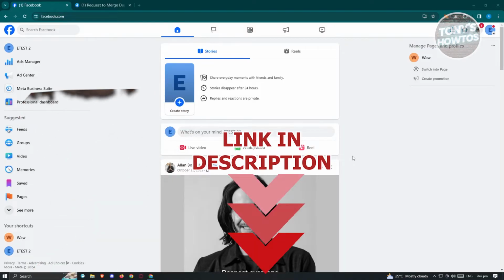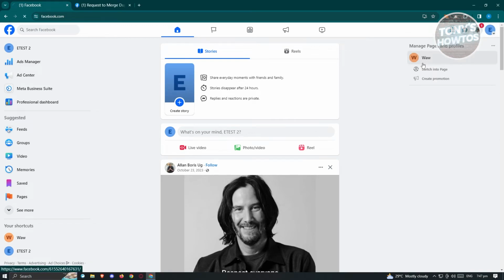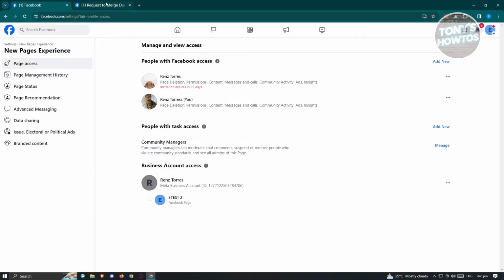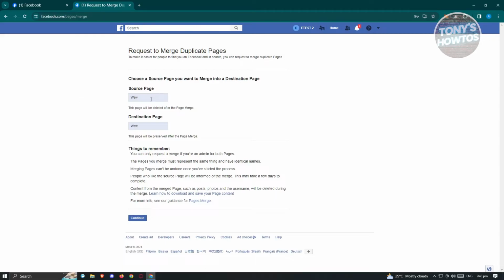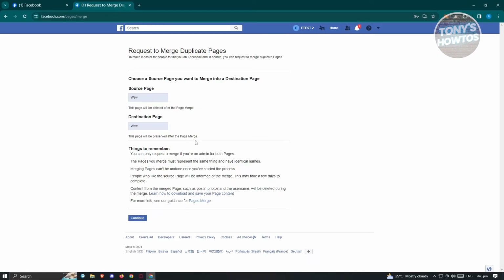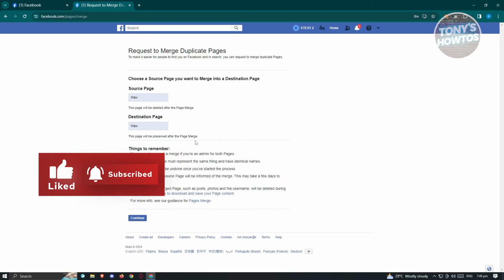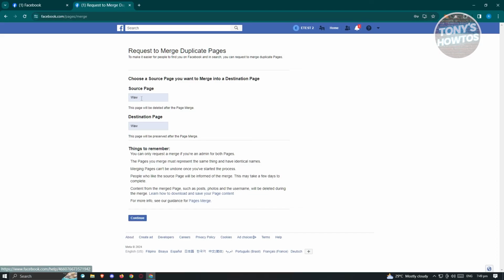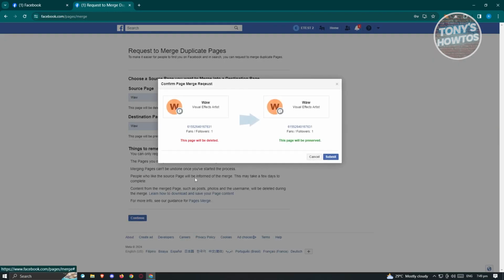How to Merge Two Facebook Pages (2026)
In this video I show you How to Merge Two Facebook Pages in 2026. The quick and easy tutorial how to merge 2 fb pages into one. Do you want to know step by step how to connect two facebook pages together in 2026? Yes? Great!